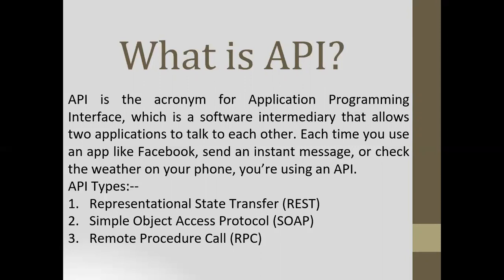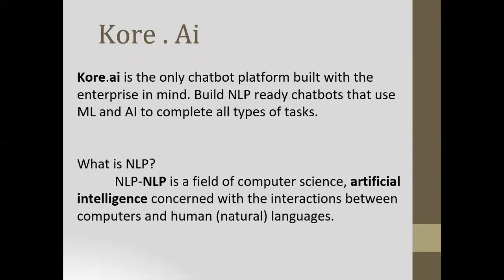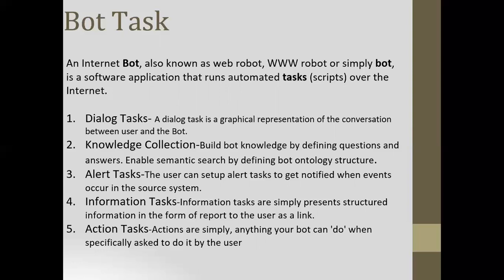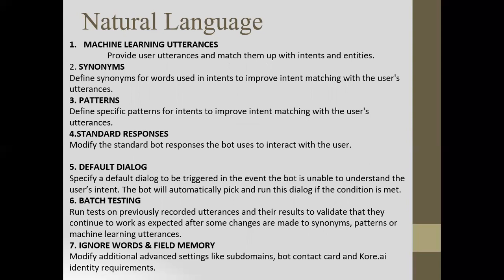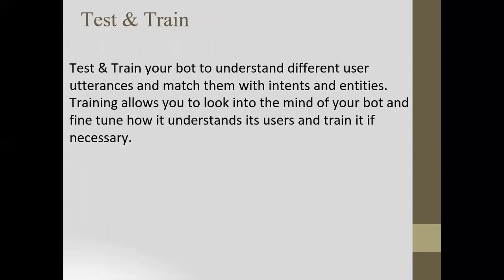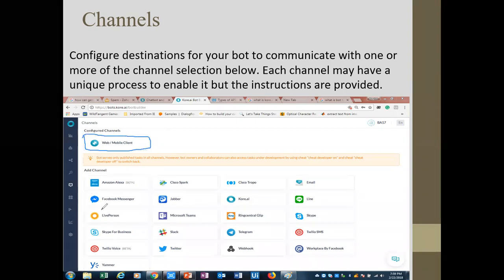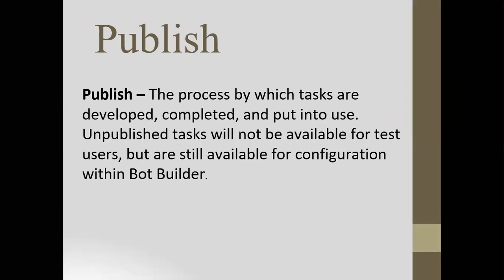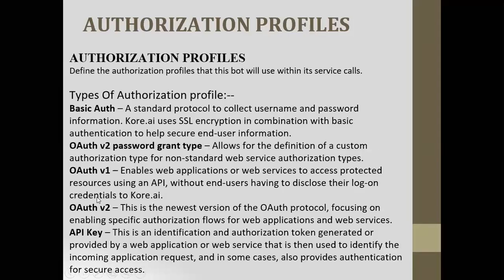ChatBot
Kore. ai chatbot